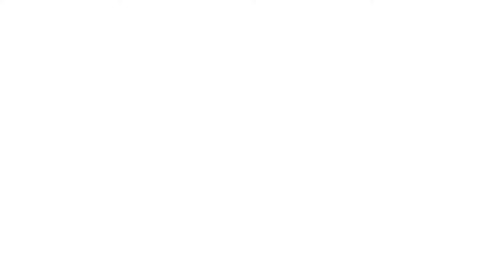20 ways your kid is getting around your parental controls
Kids can be very sneaky, and there are so many ways they can bypass your parental controls. Here are the most popular ways kids are getting around your parental controls.

One of the best parental control apps you can use is Bark, click here for a discount

If you are looking for a KIDS SAFE smartphone, check out Troomi